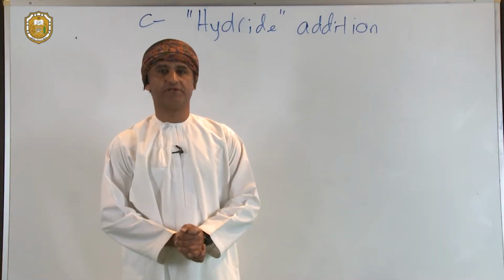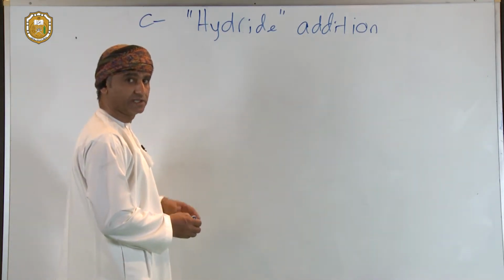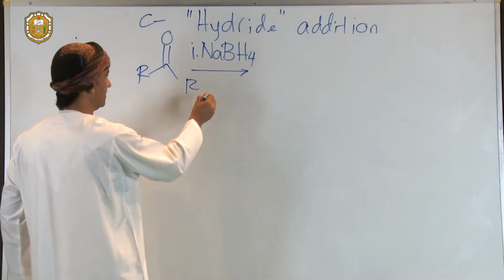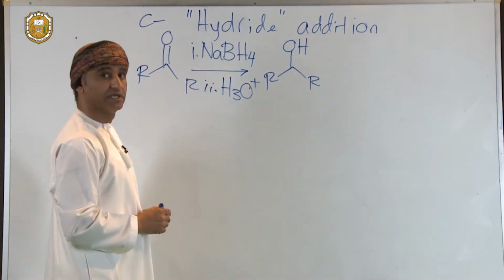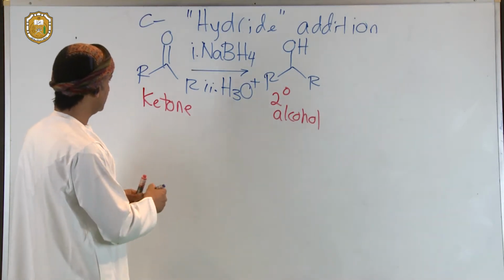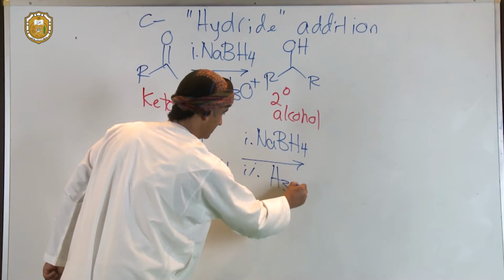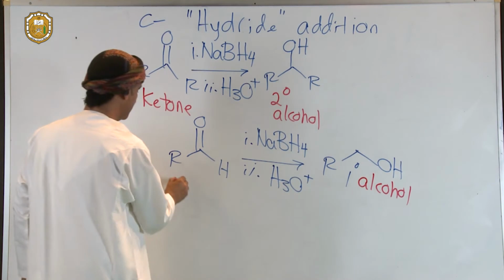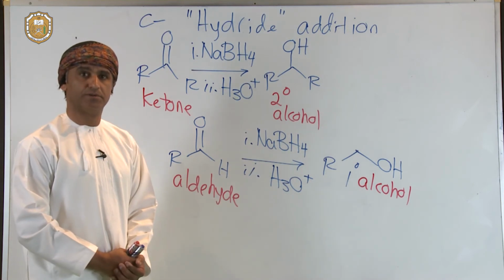Nucleophilic Addition Reactions: Hydride Addition